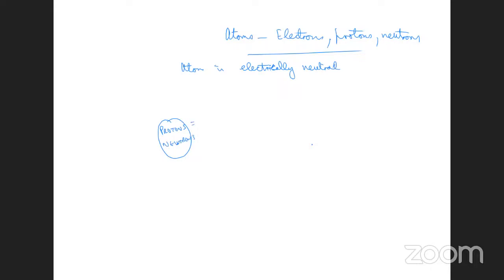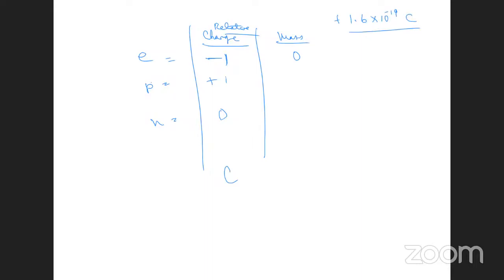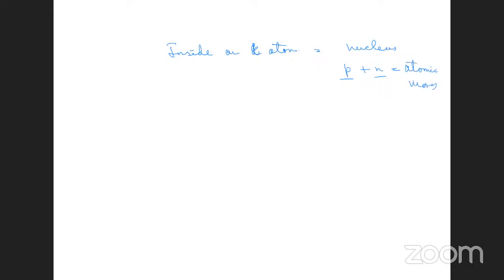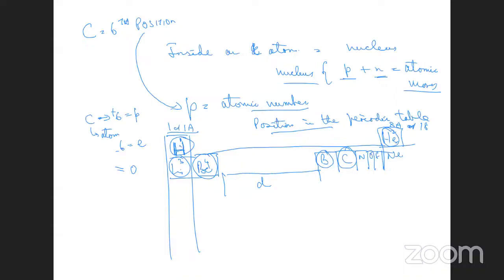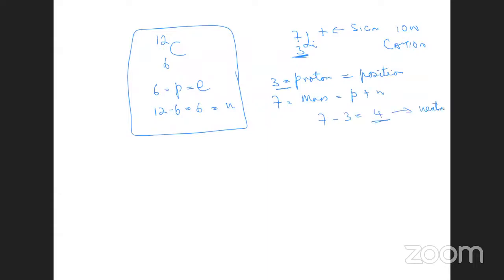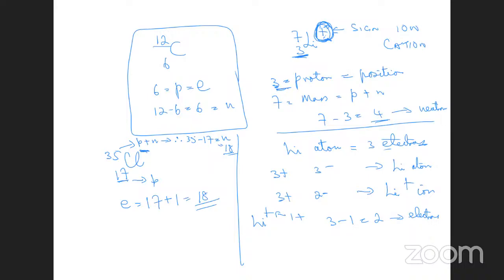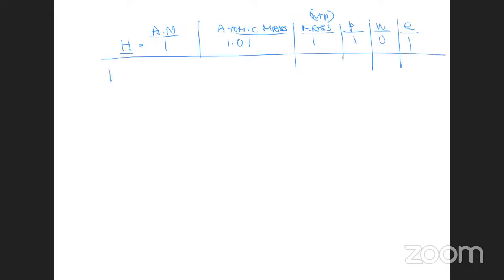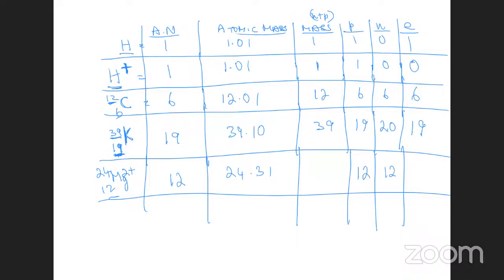Atom Electrons, Protons, and Neutrons